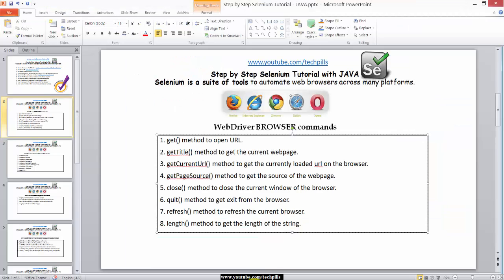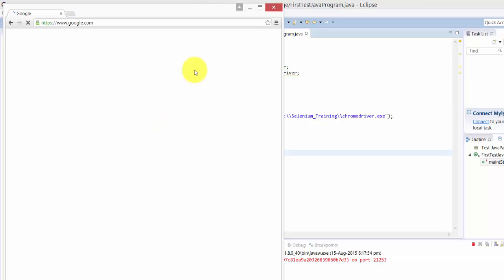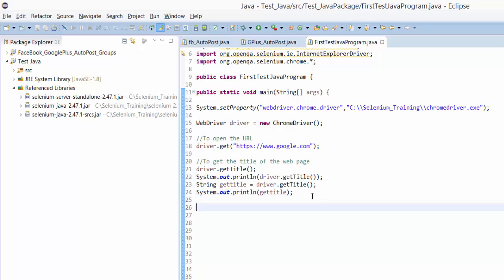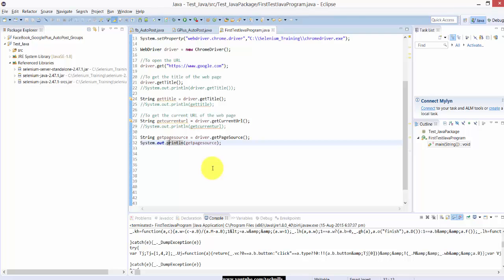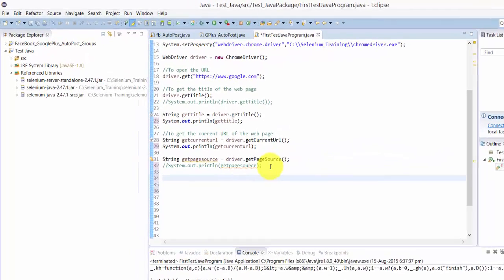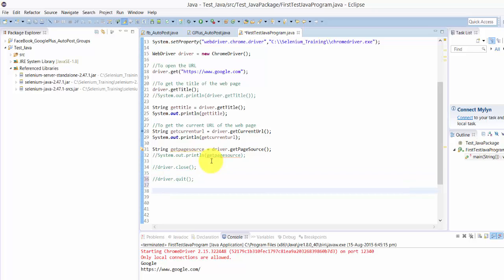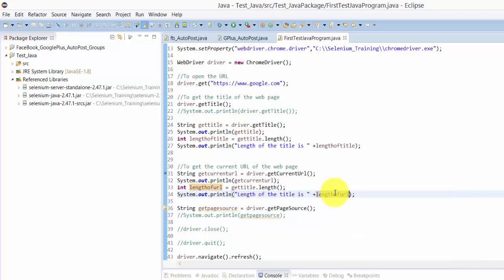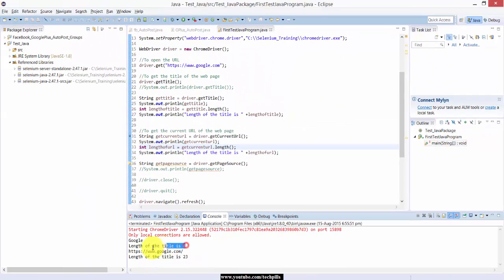Step by Step Selenium Tutorial with JAVA - Selenium WebDriver Browser Commands and Methods - P7